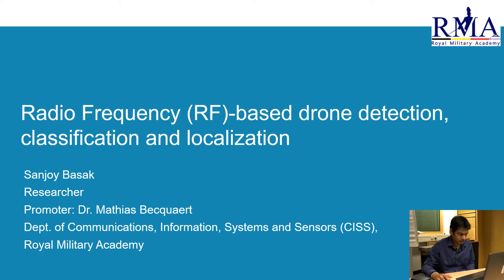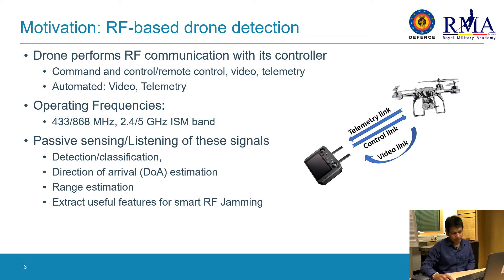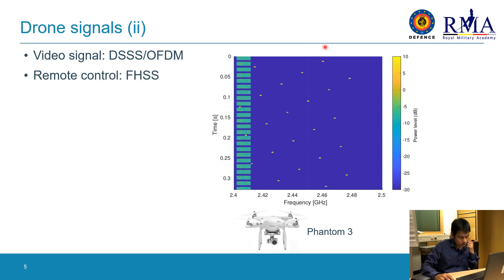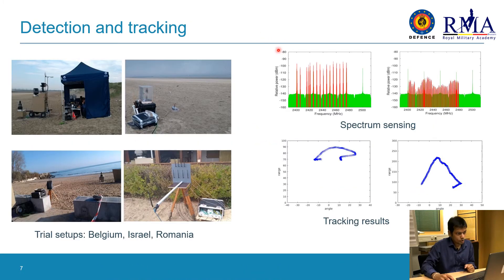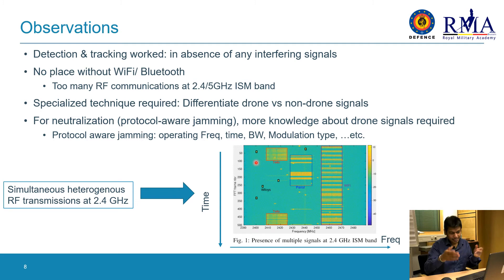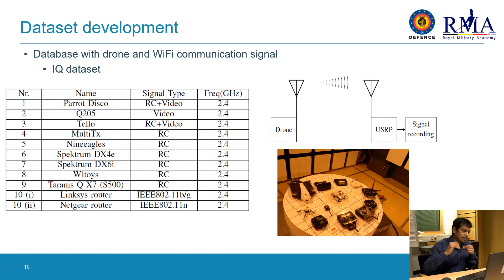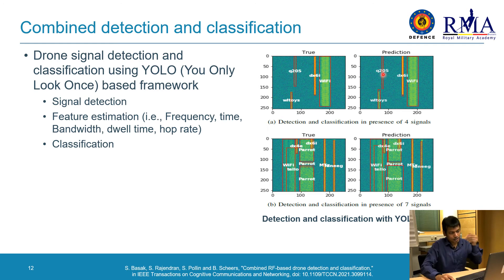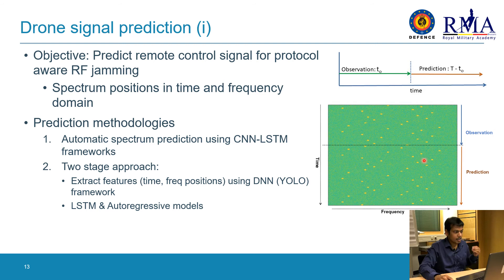RF-based drone detection, classification and localization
One of the most promising approaches to detect and classify UAVs is through sensing their RF communication with the ground control station. We will illustrate that, while the principle holds, the practical details can become extremely intricated owing to the complexity of the waveform used. In particular, modern COTS UAVs use spread spectrum technology to minimize the risk of interference with any existing RF communication in the ISM bands. The co-existence of several heterogeneous RF transmissions such as WiFi and Bluetooth signals in the same ISM bands makes it very challenging for an RF detector to detect and classify a drone signal. Alongside, the pseudo-random frequency hopping mostly used as a drone’s command and control signal complexifies the soft neutralization through jamming.